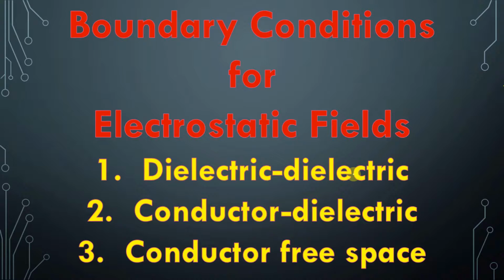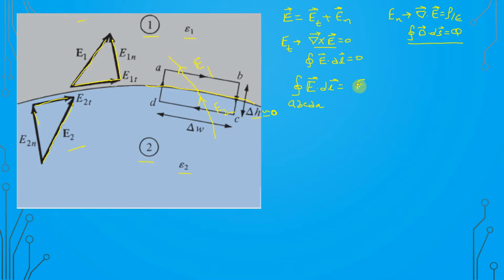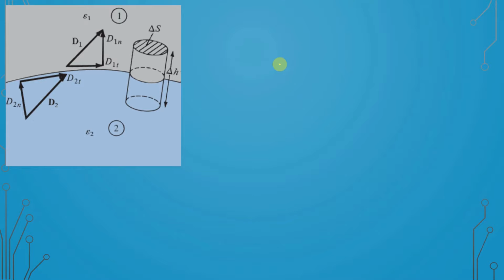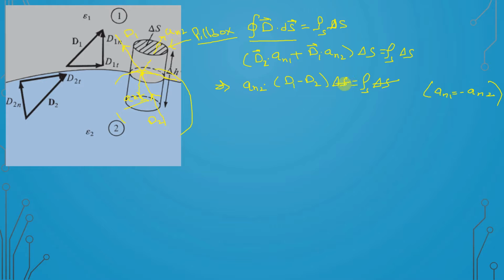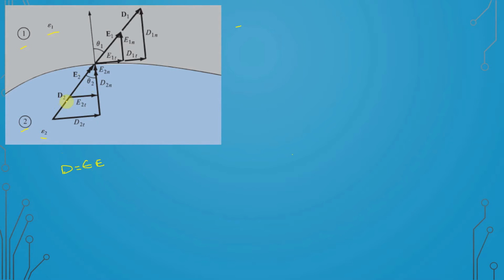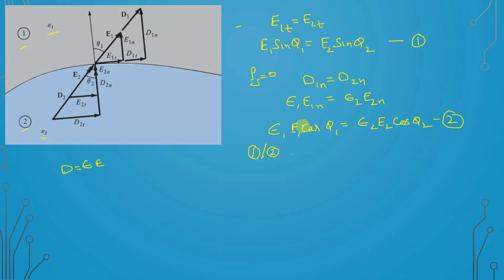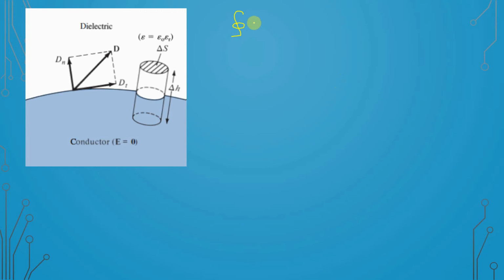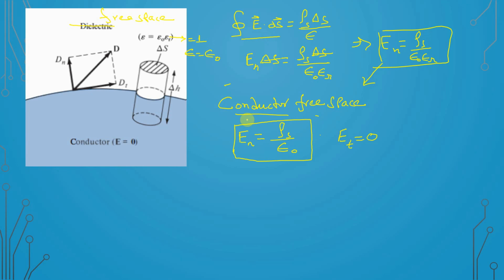1.8 Dielectric-dielectric Boundary conditions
The boundary conditions are helpful to determine field distribution on one side of the boundary if the field on another side is known. These conditions are dependent on the types of media. We have discussed
1) Dielectric-dielectric,
2) Conductor-dielectric, and
3) Conductor- free space interfaces
Besides this, refraction of the electric field at the interface also discussed.